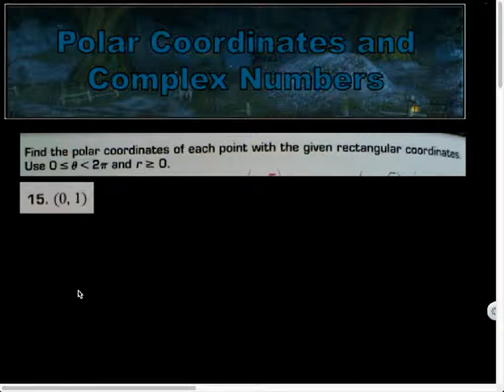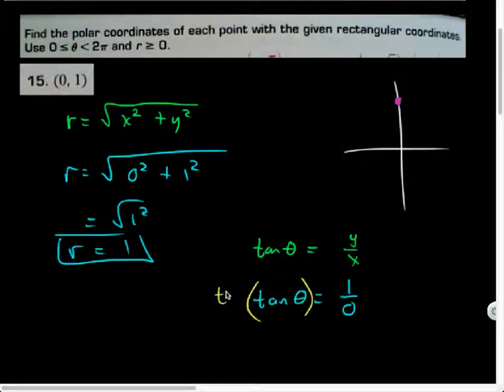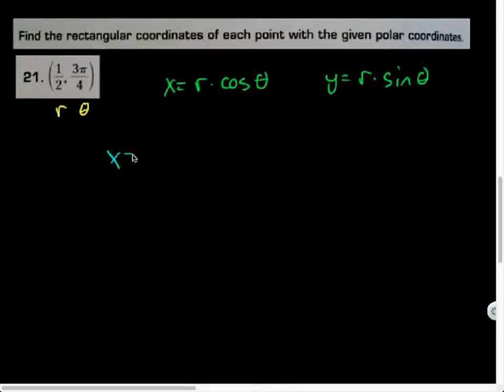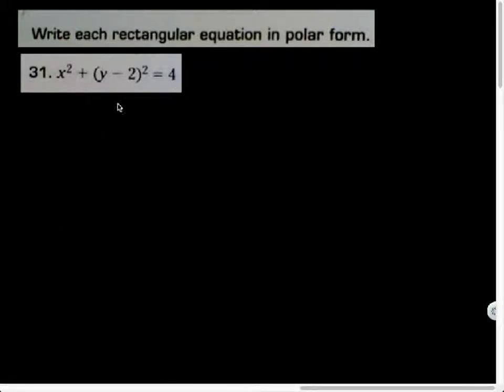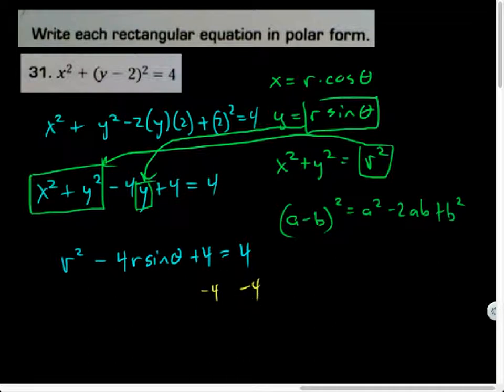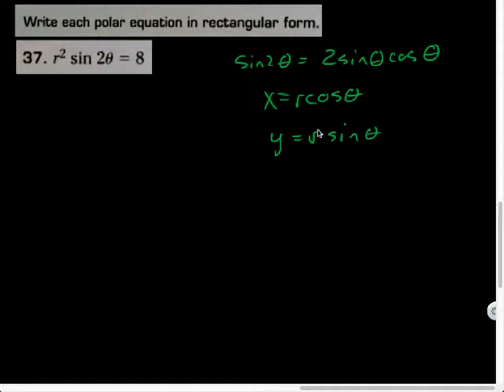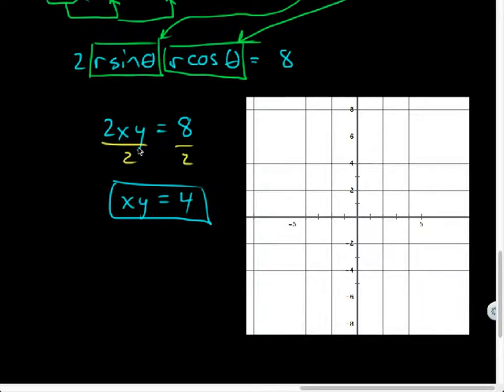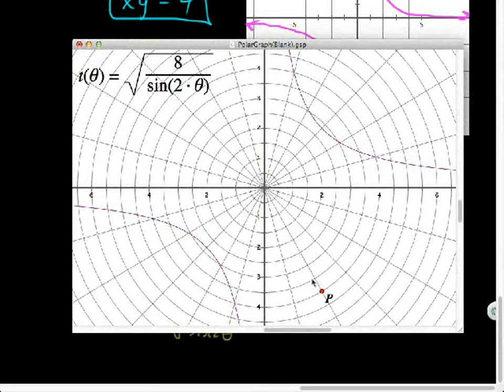Polar and Rectangular Coordinates HW:AdvMath:572